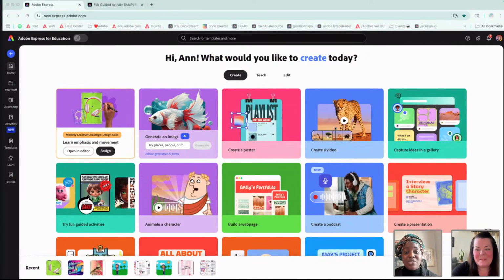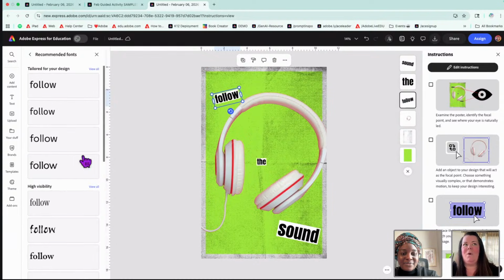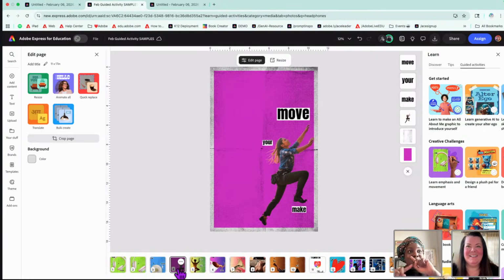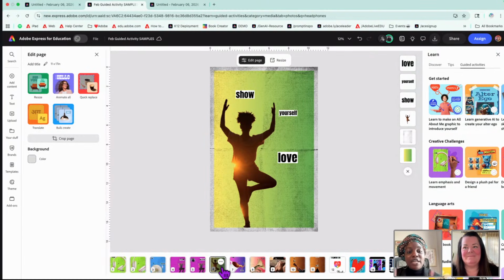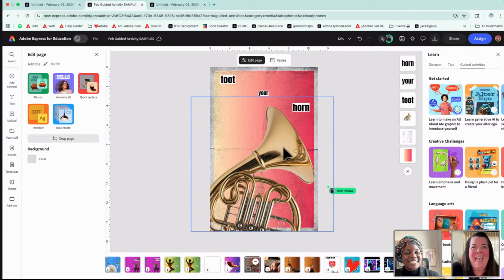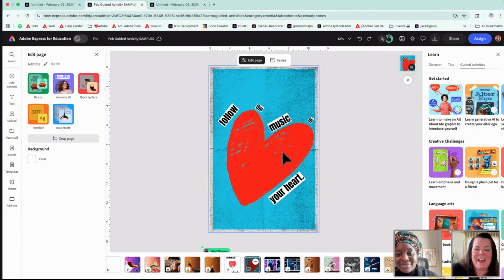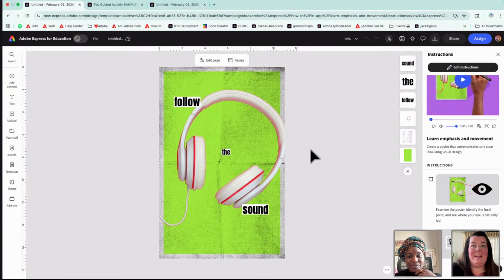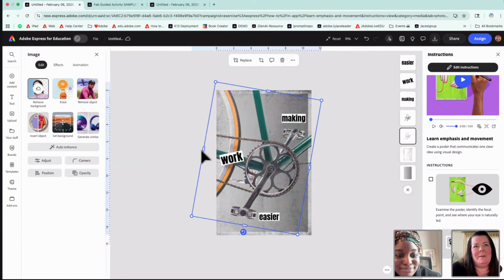Designs That Get Noticed Episode 1: Using Emphasis & Movement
Why do some designs instantly grab your attention while others fade into the background?
In this Adobe Live: Education Edition session, you’ll learn how to use emphasis and movement (two foundational design principles) to create work that will really stand out. This session is the first of our "Designs That Get Noticed" series, focused on building real design skills and design thinking you can apply to any project.

We’ll cover:
- How emphasis helps you decide what matters most in a design
- How movement guides the viewer’s eye and creates visual flow
- A step-by-step guided activity you can follow along with
- How your visual decisions impact clarity, storytelling, and overall effectiveness of your design

This session is beginner-friendly, hands-on, and made to help you stop guessing and start designing with purpose.

Wezi Thindwa is an Education Evangelist on Adobe’s K-12 team, passionate about empowering students and educators through creativity. A Malawian native raised in England and Virginia, her work is shaped by cross-cultural connections and a deep commitment to equity. She brings a rich background as an educator for 18 + years in the fields of K-12 Gen Ed., Instructional Coaching and Facilitation, TESOL, Leadership and Administration, and Education Technology

Ann Kozma is an Adobe Education Evangelist who sparks creativity in others and champions community with a BetterTogether mindset. Drawing from 24+ years of experience in education as a teacher, EdTech TOSA and Innovation Lead at Flipgrid/Microsoft, Ann is on a mission at Adobe to inspire future generations to be lifelong creators

00:00 Start
02:01 Today’s Plan
10:43 Fonts
13:12 Adding media
35:29 Community Inspiration